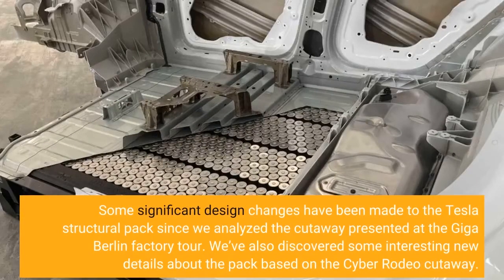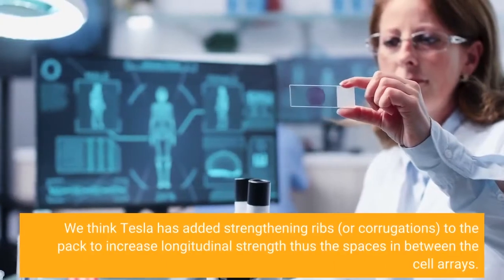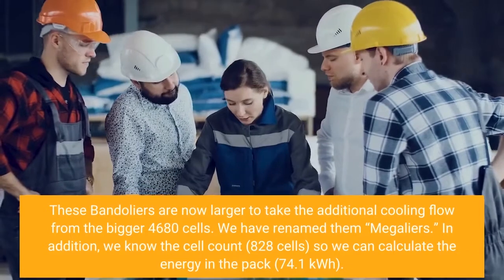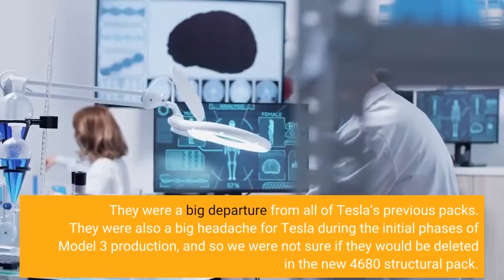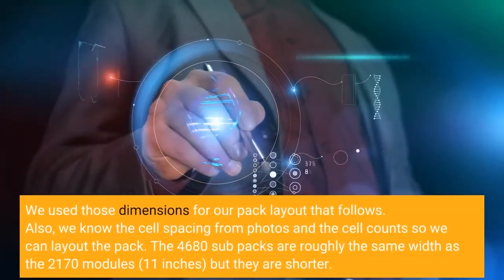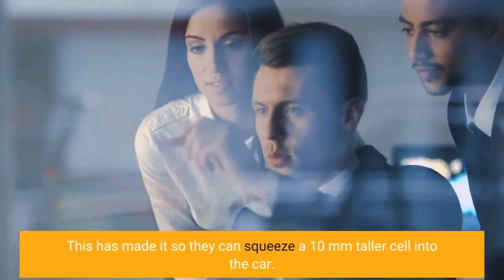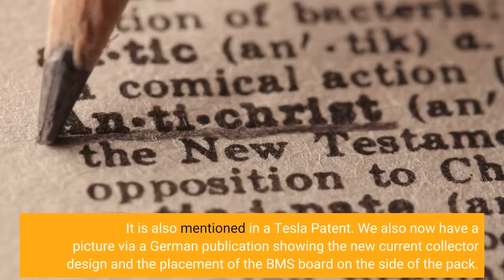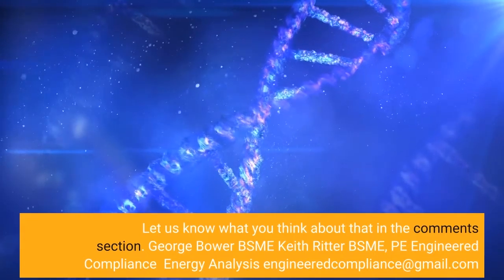Engineering Analysis Of Tesla's Cyber Rodeo 4680 Battery Pack Cutaway